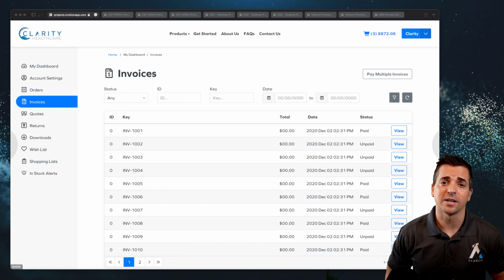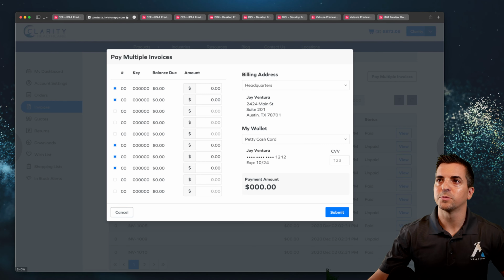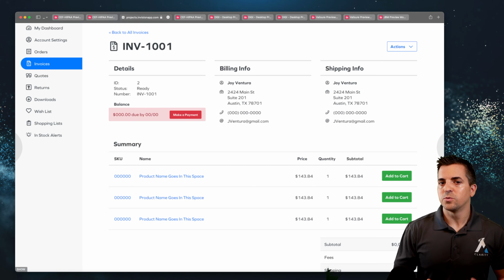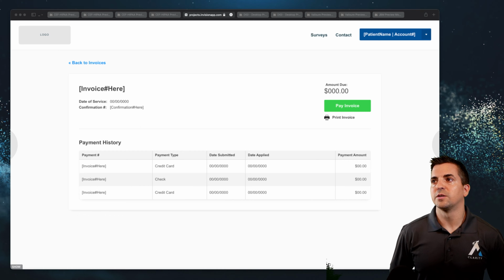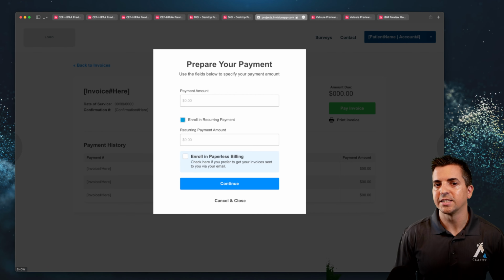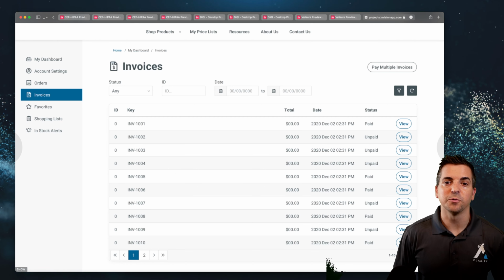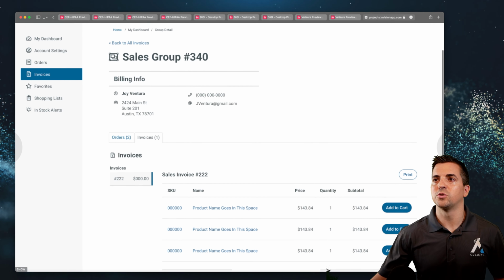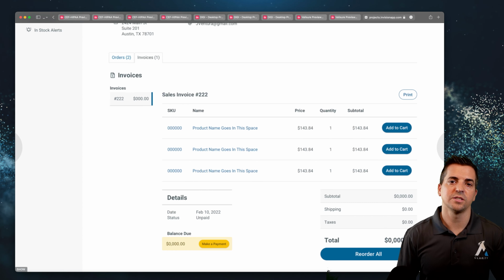The Complete Guide to HIPAA Invoices: Everything you need to know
If you're looking for a comprehensive guide to HIPAA invoices, look no further! In this video, we'll discuss everything from what a HIPAA invoice is to the different types of invoices you may encounter as a healthcare provider. We'll also go over some tips for creating and submitting HIPAA invoices correctly. We're going to take a look at a few examples and we're going to talk about the security and privacy rule, as well as internal integrations within your organization and external integrations with other labs, pharmacies, or other external software like shipping, for example. All right. With that said, let's get into it.